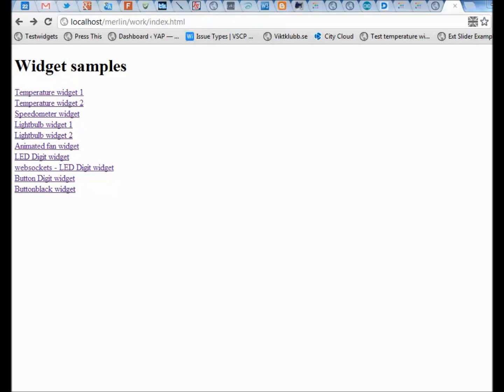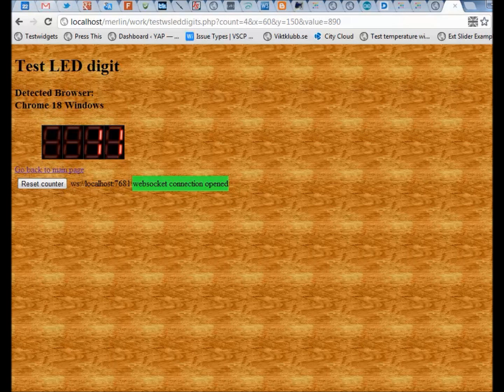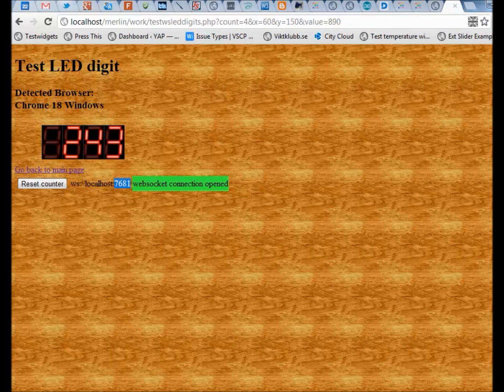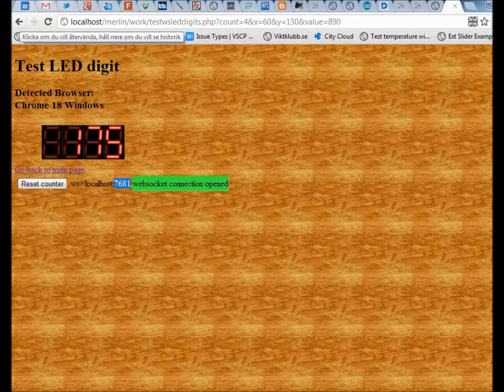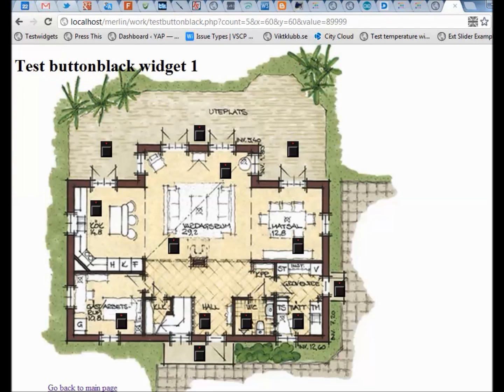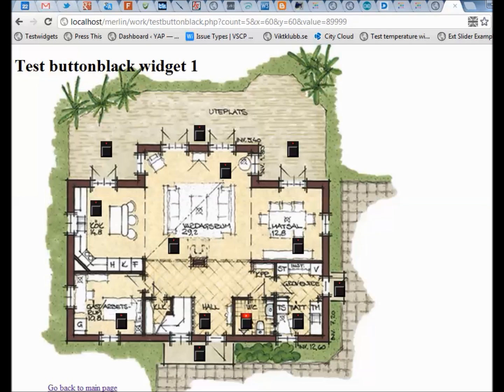VSCP Talk Six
Åke shows the first preview of the websocket interface of the VSCP dameon.